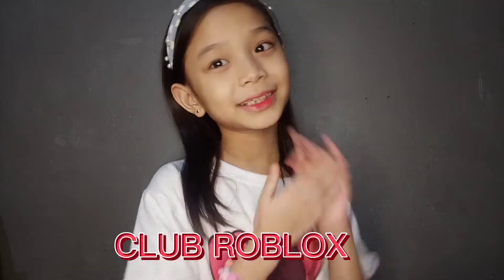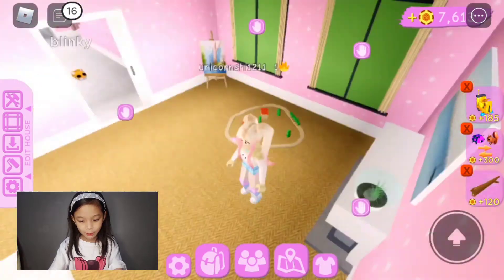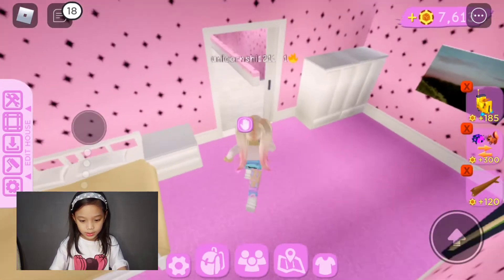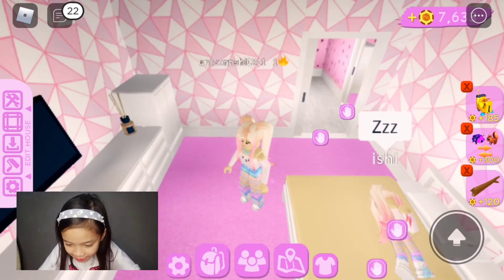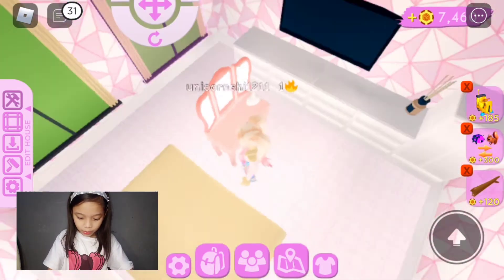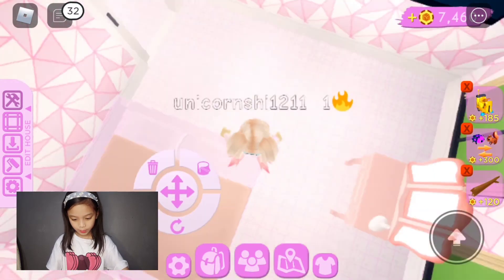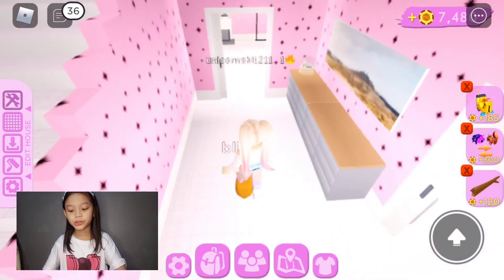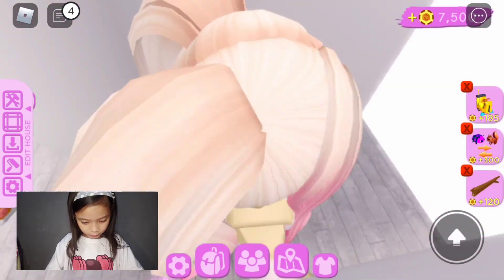Watch me play CLUB ROBLOX